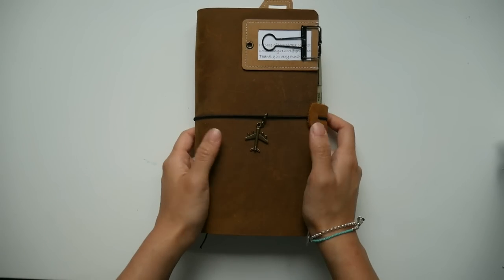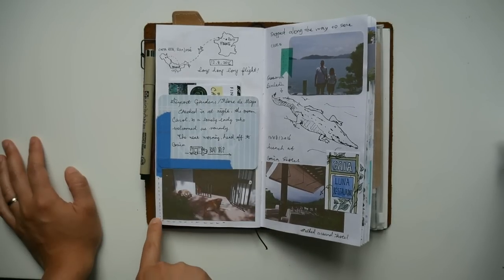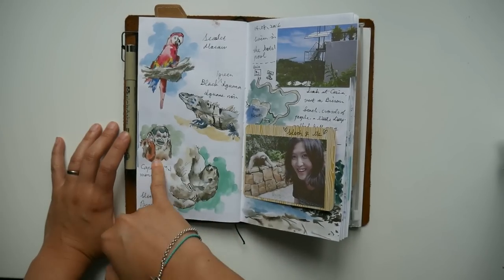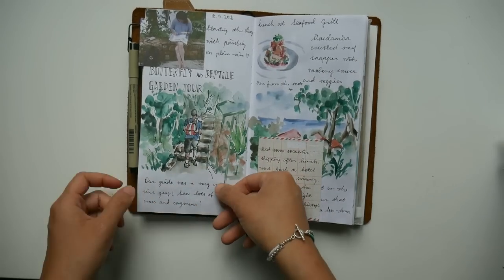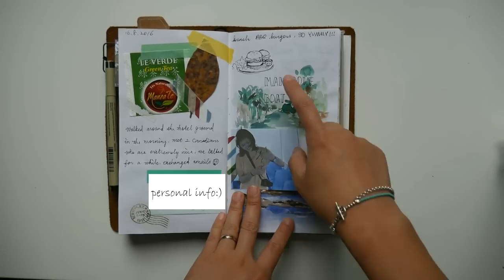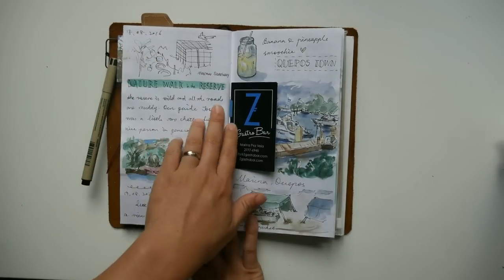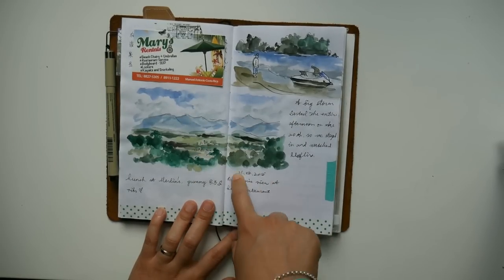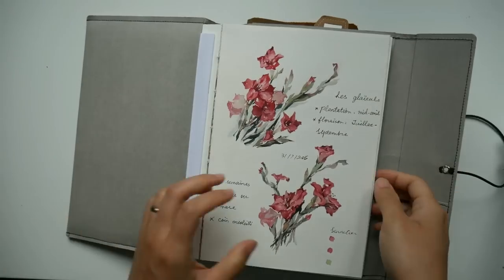Costa Rica travel journal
A flip through of my travel journal in Costa Rica